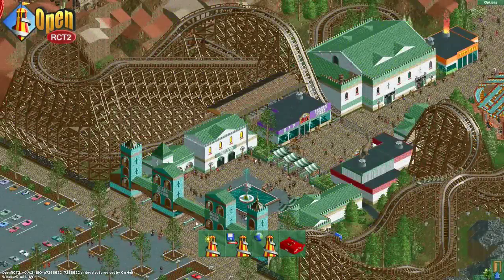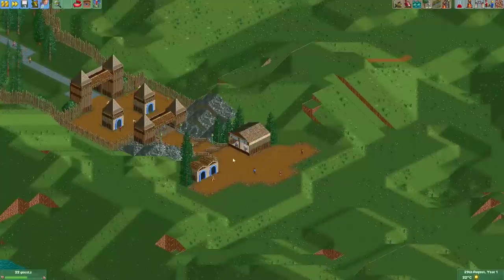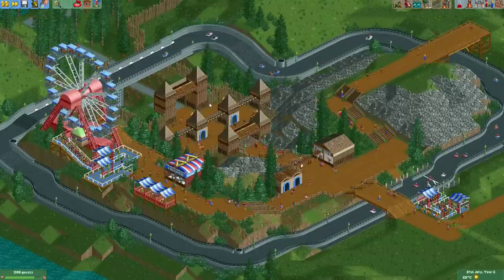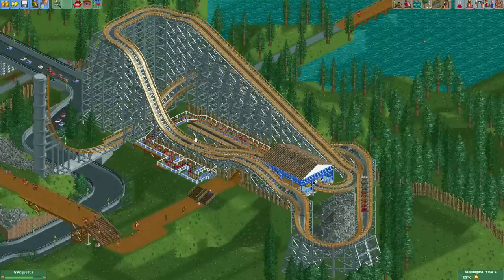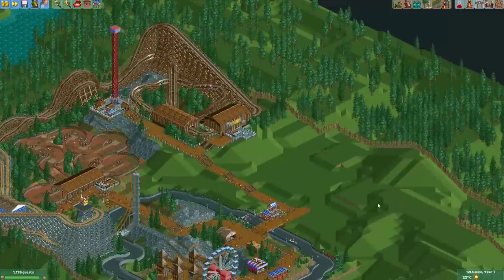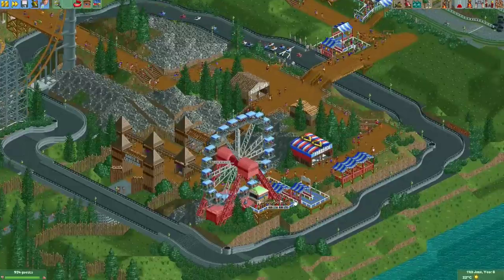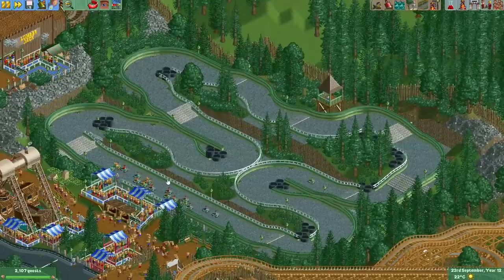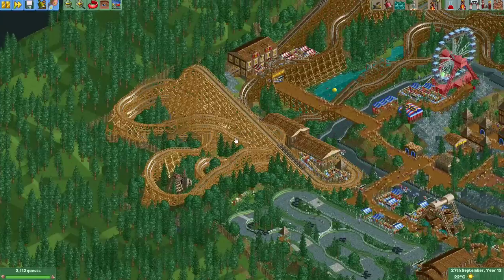RCT1 scenarios, but beautiful! - Karts & Coasters!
Hey everyone! In this episode of "RCT1 scenarios but beautiful" I take on the classic Rollercoaster Tycoon 1 scenario Karts & Coasters in OpenRCT2! This scenario starts with several Go Kart tracks and a pair of wooden coasters, and I decided to redo these rides and add a few of my own, while trying to keep the spirit of the original park alive! Hope you enjoy it!

Music: Cheel, Corbyn Kites, Playsound, Eveningland Music

00:00 Intro
02:56 Perimeter and Park Entrance
05:25 First Kart Track
09:02 First Coaster
12:06 Second Kart Track
14:44 Second Coaster
18:16 Third Kart Track
20:29 Third Coaster
23:19 Fourth Coaster
25:55 My awesome patrons
27:07 Tour through the park
33:50 Riding the coasters